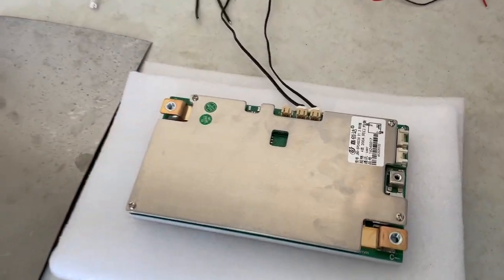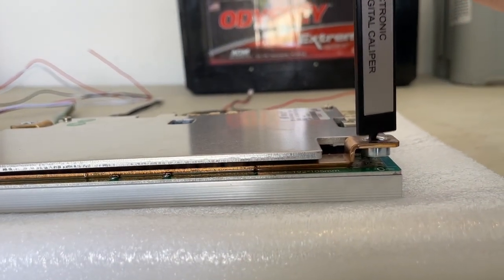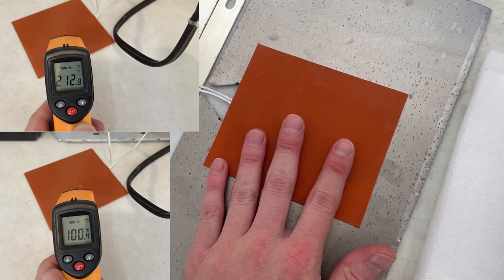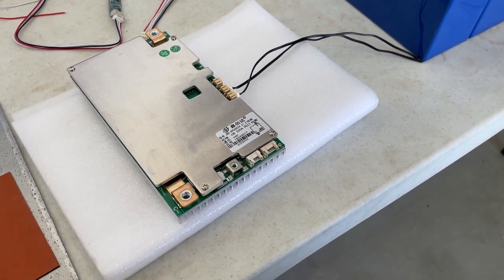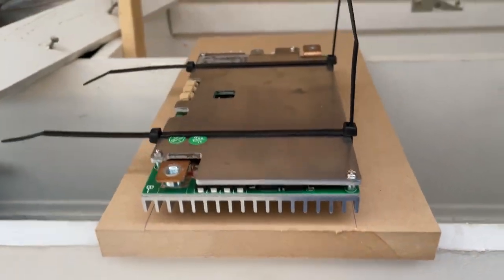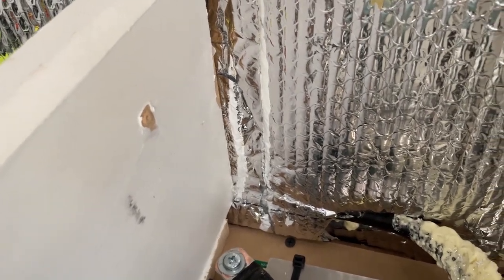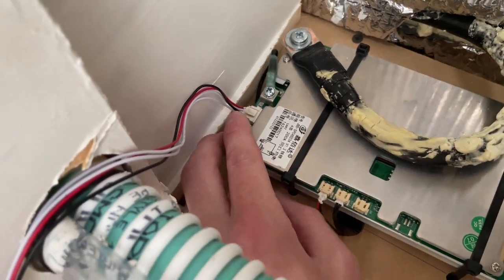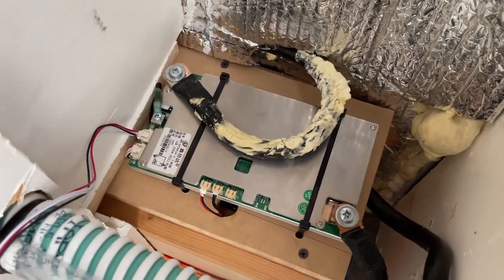200a JBD BMS - Full Setup Tutorial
Learning the in's and out's of this battery management system (BMS) took a little research but wasn't rocket science! Hope the video helped!

Battery disconnect switch
12 volt heating element
Metric screw assortment

@0:00 Intro
@0:38 Bolts
@2:02 Connectors
@3:22 Heat circuit
@5:55 Assembly
@7:34 BMS mount
@8:46 Cell connection
@9:40 Disconnect s/w
@10:31 Final connection order
@12:56 iOS app
@14:22 Android app